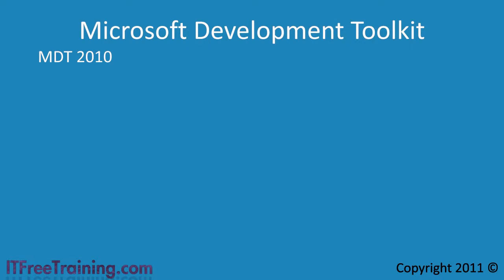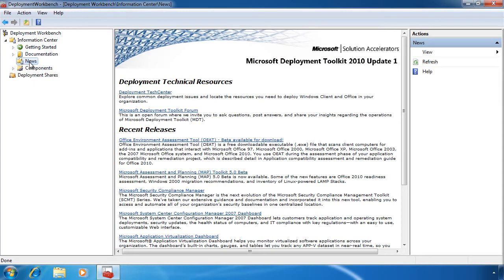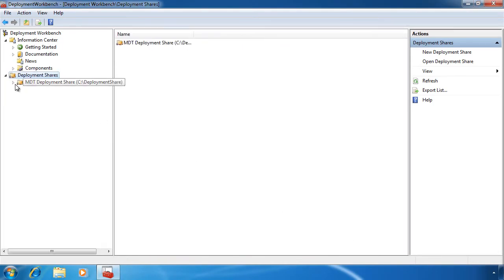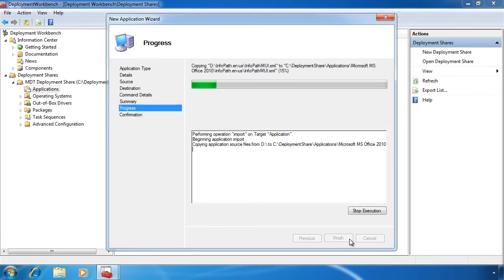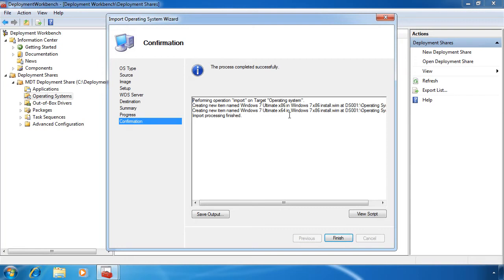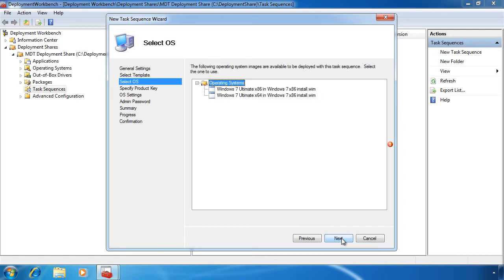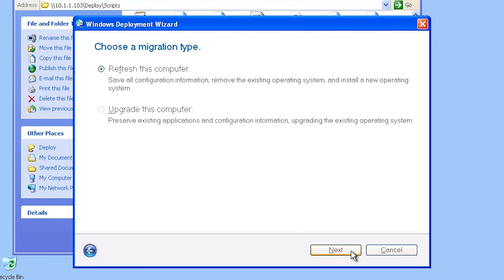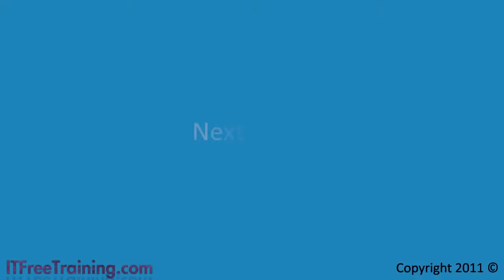11 MDT 2010